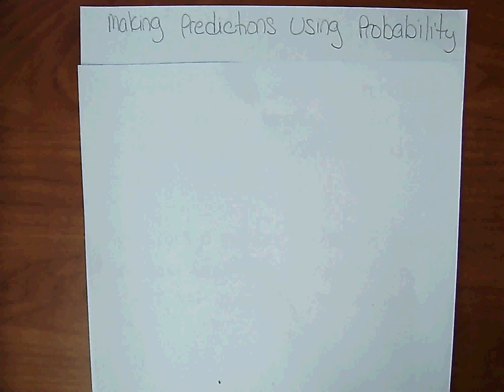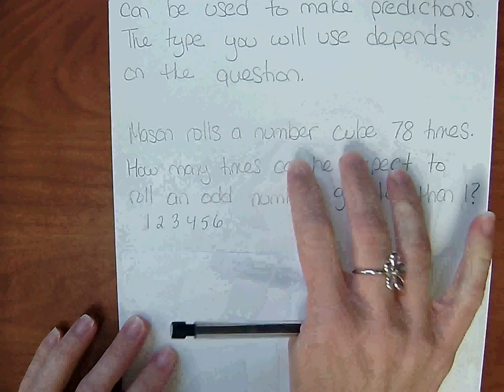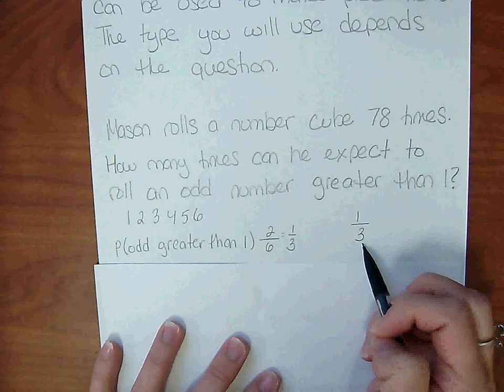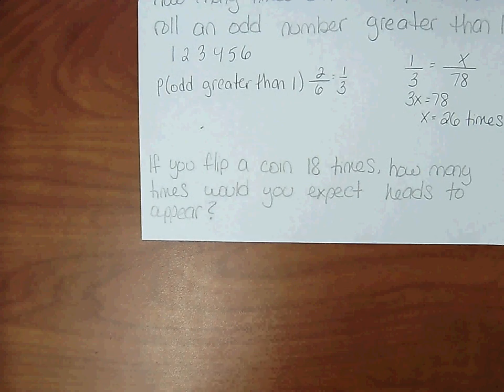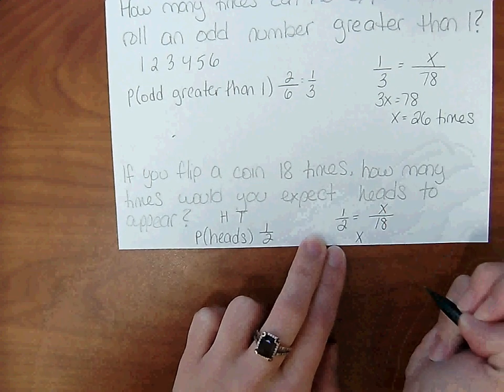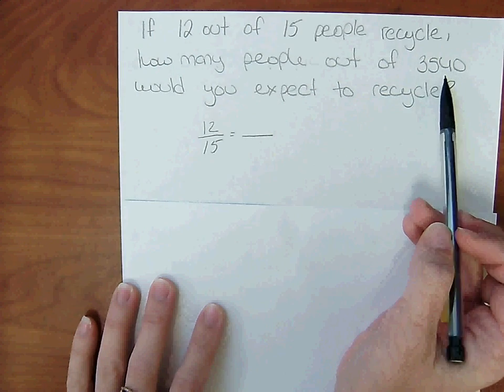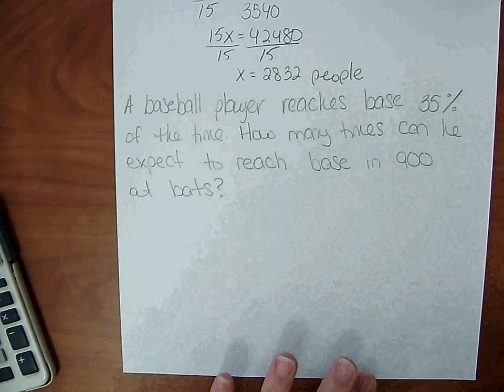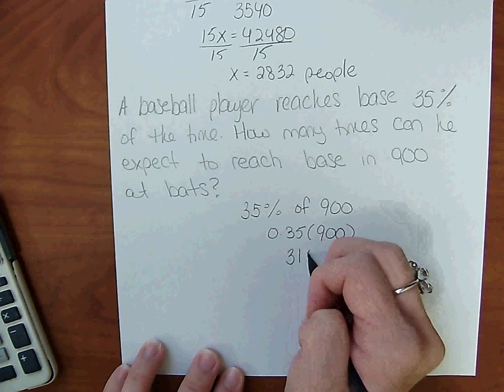Making Predictions Using Probability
Use theoretical and experimental probability to make a prediction.